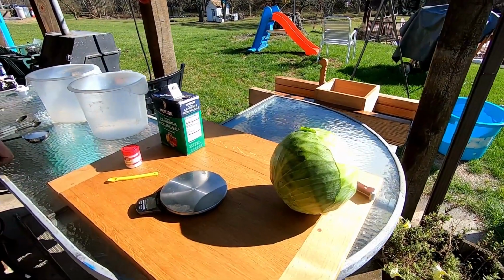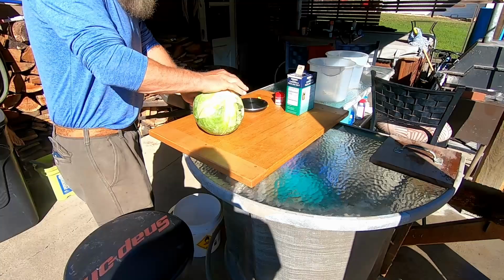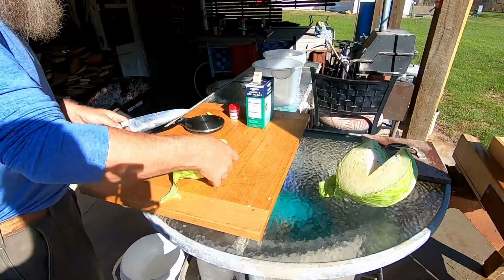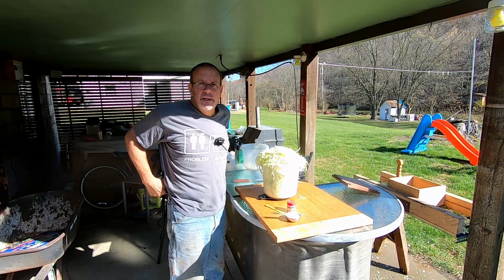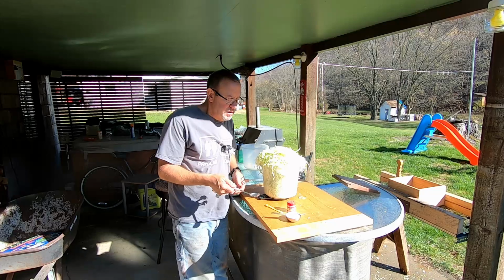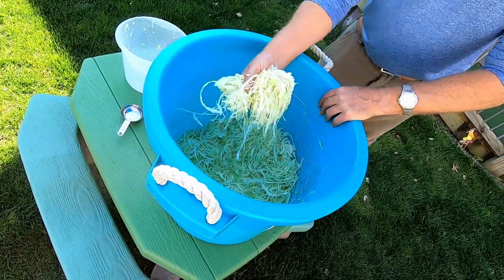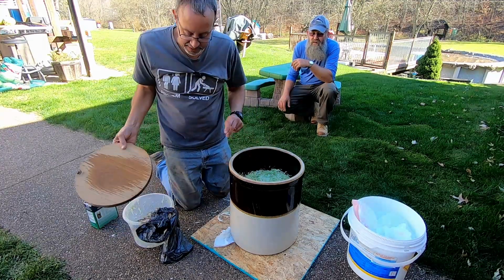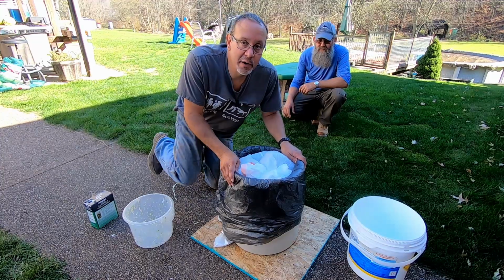homemade sauerkraut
after sawing Eddie and I made 100lbs of homemade sauerkraut. hope you enjoy!